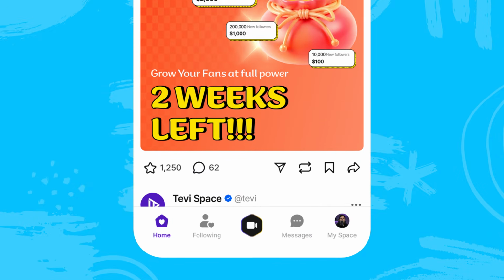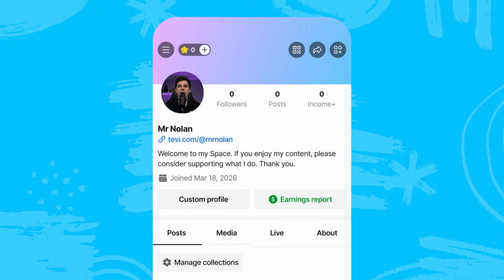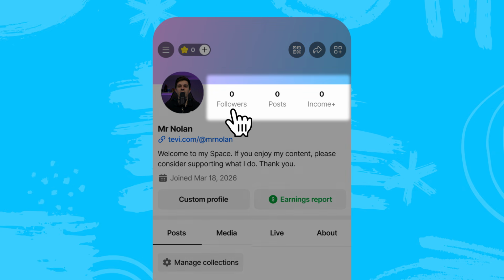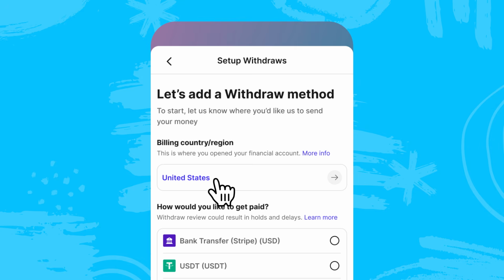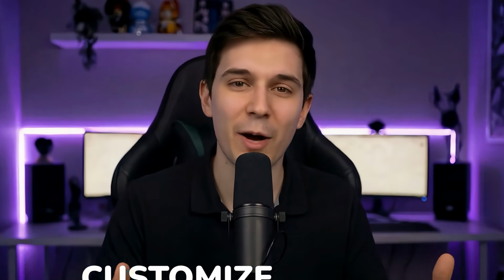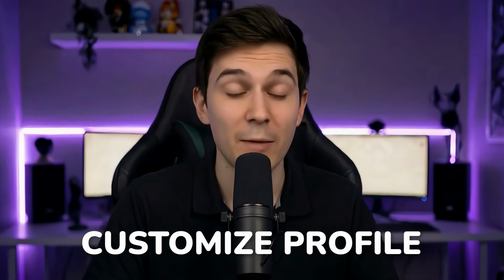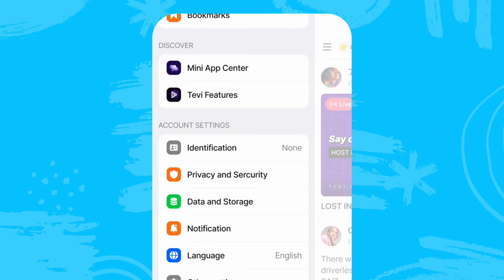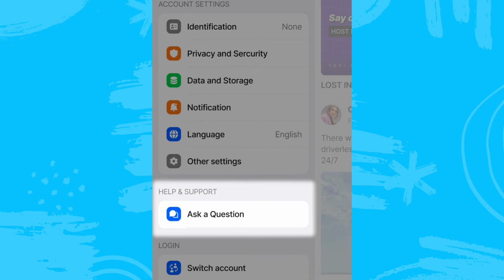[TEVI] Getting Started on Tevi! Make Money Doing What You Love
Want to make money doing what you LOVE? This is your sign to start on Tevi — the all-in-one creator monetization platform that lets you earn directly from your fans.

In this video, I'll walk you through everything you need to get started on Tevi from scratch:

✅ What is Tevi and why creators love it - 00:00
✅ How to create your Tevi account (step by step) - 00:53
✅ How to set up your payout method & get paid globally - 01:40
✅ How to customize your Creator Space & profile - 02:12
✅ How to share your Space across TikTok, Instagram, YouTube & more - 03:08

💸 Earn from your fans — no algorithm needed. 👉 Free to start